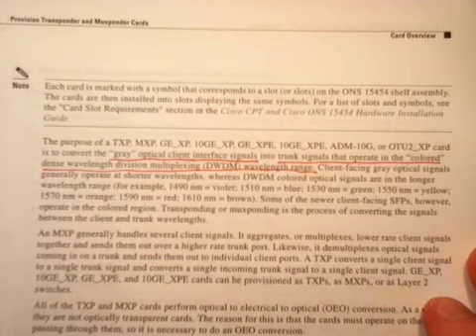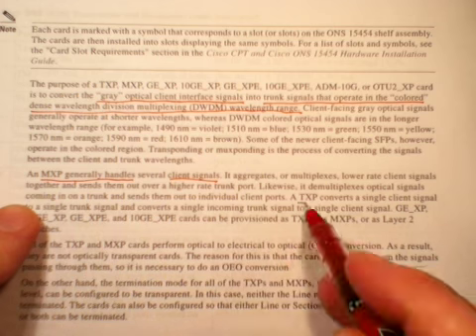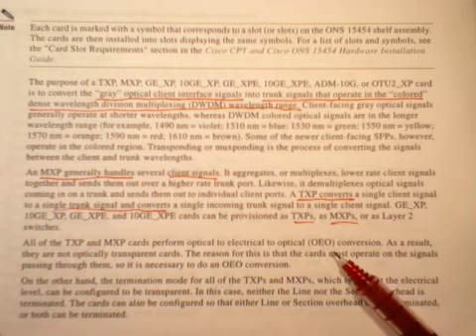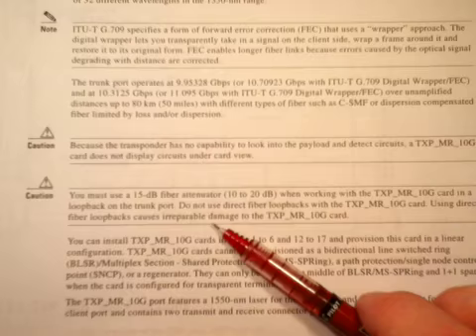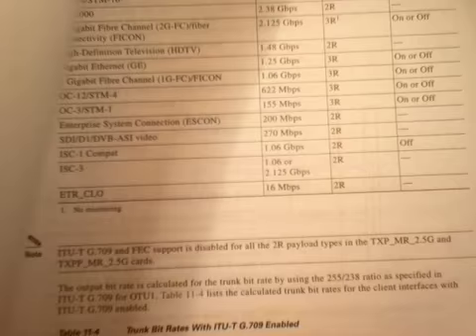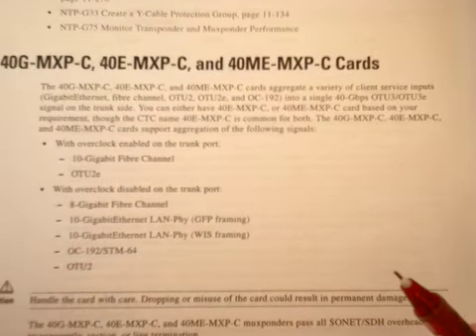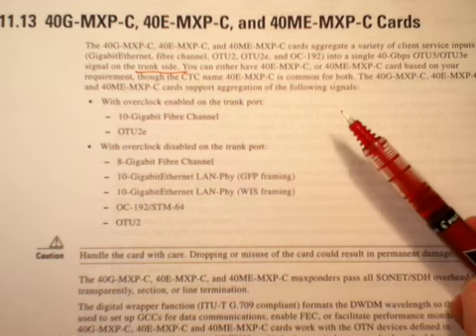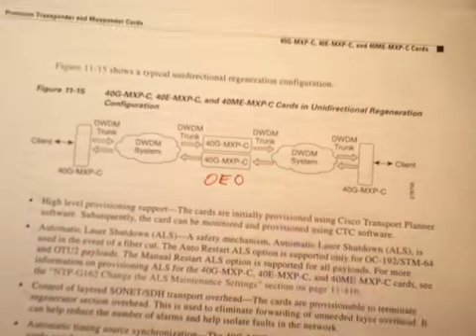Slides_ONS_12